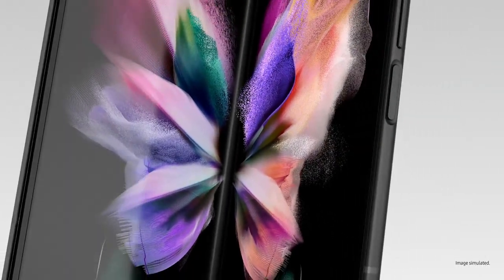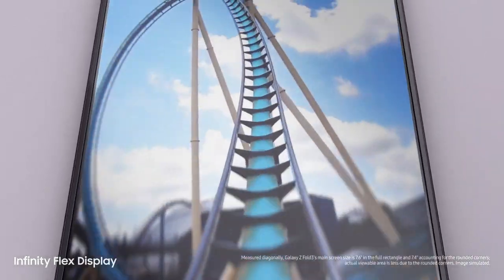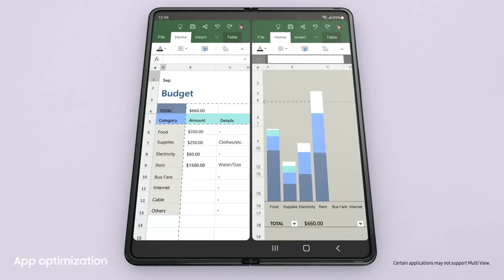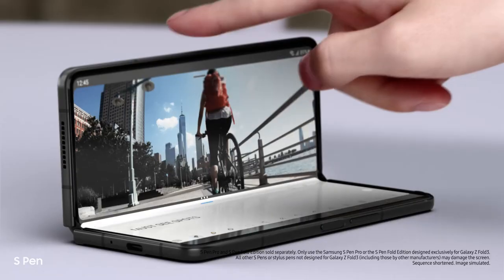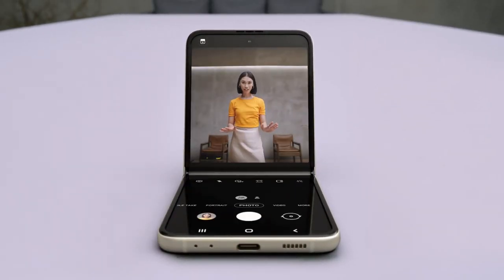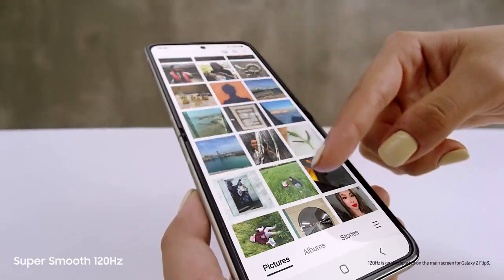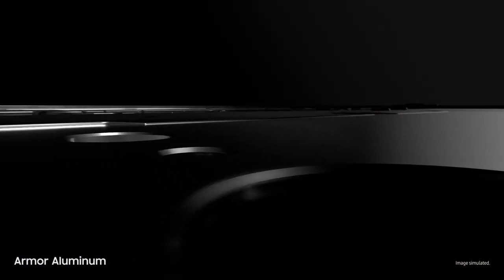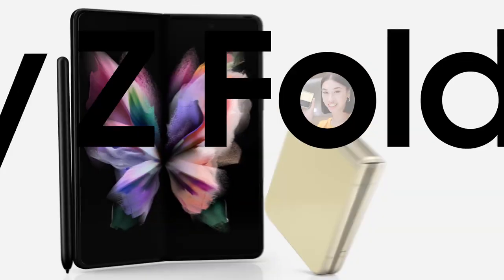Samsung Galaxy Z Fold3 & Z Flip3 5G | Official Video | Samsung UK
Introducing Galaxy Z Fold3 5G and Z Flip3 5G. Unfold new ways of watching, working, playing, capturing and connecting.

With the Armor Aluminium frame and scratch-resistant Gorilla Glass Victus, Samsung Galaxy Z Fold 3 5G and Z Flip 3 5G are the toughest foldable phones to date. Plus, you're covered for every adventure with the IPX8 water resistance rating.

00:00 Meet Samsung foldable phones
00:20 Galaxy Z Fold3 5G
00:25 Infinity Flex Display
00:46 Super Smooth Display
120Hz Dynamic Amoled display makes Galaxy Z Fold3 5G perfect for gaming.
1:01 Open up to 3 applications at once
App Optimisation with Multi-View Enhanced Layout lets you multitask like never before.
1:20 Flex Mode
With the breakthrough hinge mechanism, you can use your Galaxy Z Fold3 5G hands free.
1:35 S Pen Stylus Compatibility
Galaxy Z Fold3 5G is the first foldable phones with smooth and powerful S Pen compatibility.
1:50 Galaxy Z Flip 3 5G
1:58 Customisable Cover Screen
You can read messages, check the weather or control your music without having to unfold your phone.
2:15 Hands-free Selfie
2:22 Dual Preview
Simply display the photo preview on the front screen to make sure everyone likes the shot before you take it.
2:31 Quick Shot
The innovative camera features let you take crisp selfies and videos right from the cover screen.
2:48 Super Smooth Scrolling
2:56 Dual Speakers with Dolby Atmos Sound
3:05 Durability
The exterior are made of the toughest Gorilla Glass yet on Galaxy Z. The Z series foldable smartphones are also built from Samsung's strongest frame.
3:30 Water resistance*
The World's First Water-Resistant Foldable Smartphones with IPX8 resistance.

*IPX8 is based on test conditions for submersion in up to 1.5 meters of freshwater for up to 30 minutes. Not advised for beach or pool use. Not dust-resistant.